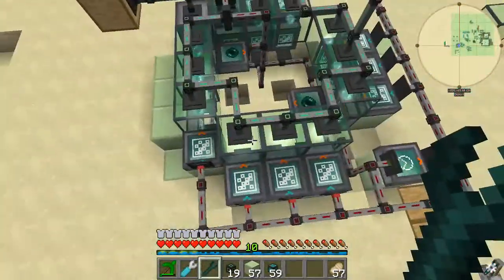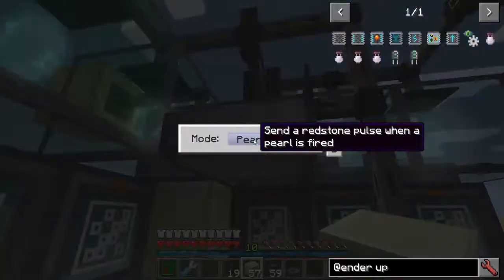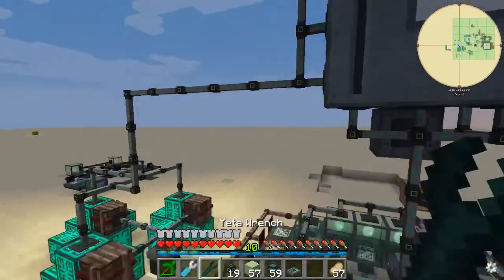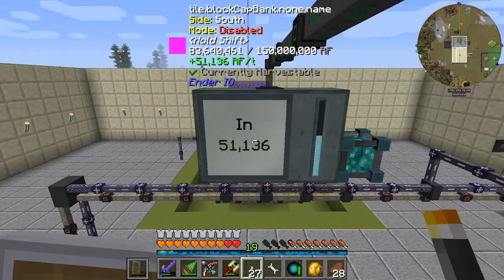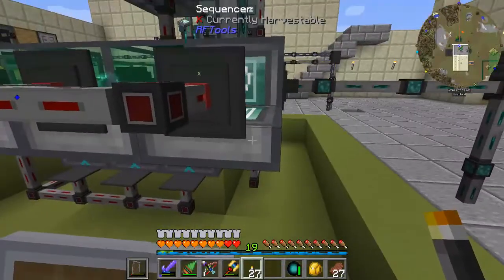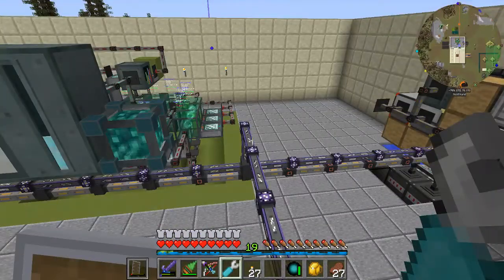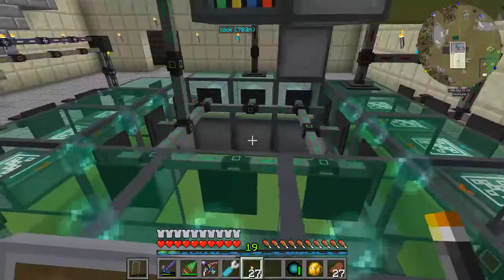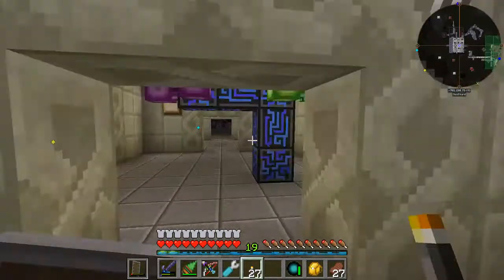RFTools Endergenic Generator setup - 47-70kRF/tick!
This powerful design was developed by modded Minecrafter Mizuna. I had to make some changes to make it work with my brain and my world. If you build this, you'll certainly have to mess with the timings yourself. This will cost you some time and probably a few stacks of ender pearls.

My timings in my test world are as follows (Boot/Run):
Injector - 14
Gen1 - 5/0*,4
Gen2 - 6/1,4
Gen3 - 8/2,5
Gen4 - 9/4,7
Gen5 - 10/5,8
Gen6 - 11/6,9
Gen7 - 12/6,9
Gen8 - 12/7,10
Gen9 - 13/9,12
Gen10 - 15/10,13
Gen11 - N/A/1,11
Gen12 - N/A/3,13
* - direct redstone signal from ender monitor, no sequencer